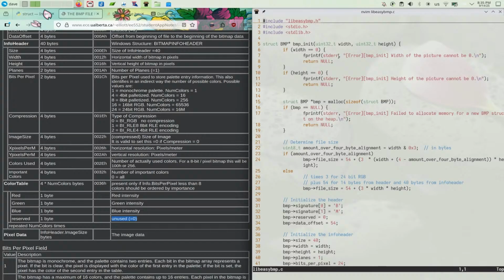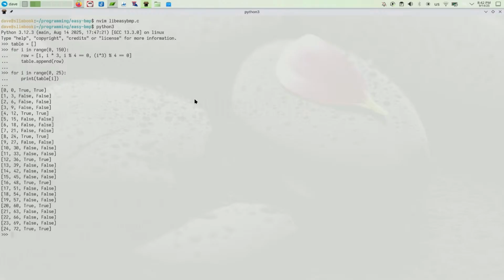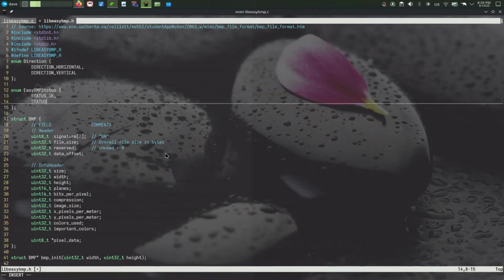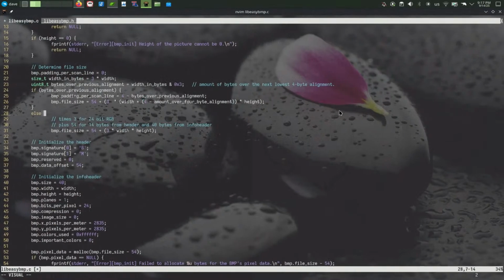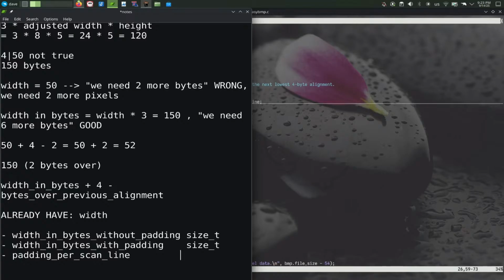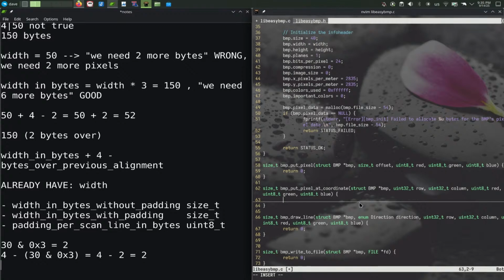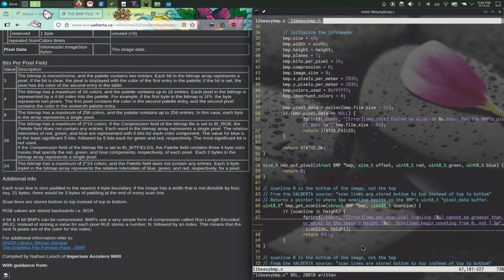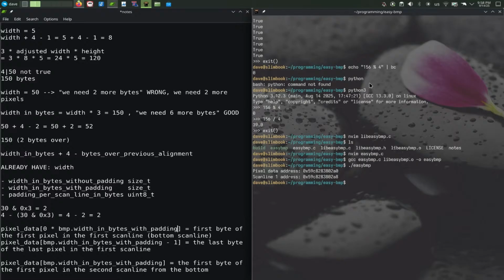Writing a BMP Encoder in C and Python (Part 2: Drawing Pixels and Lines)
Today I will be continuing previous broadcast where I program a BMP encoder in C and then translate the C code to Python.